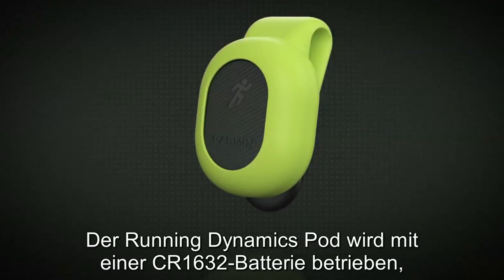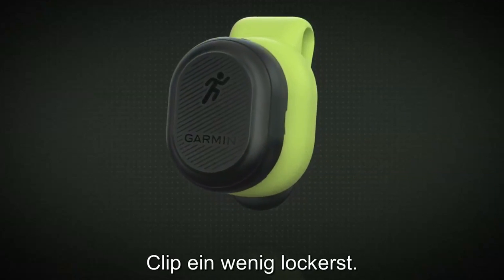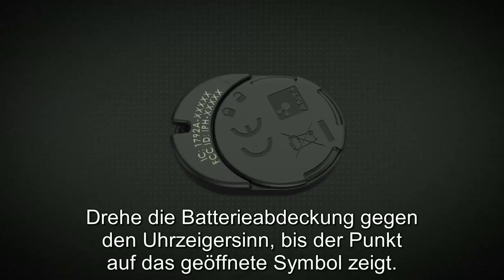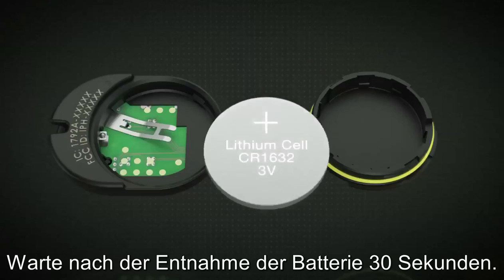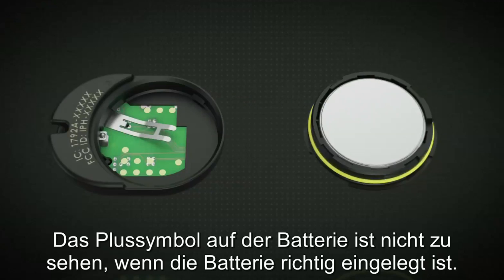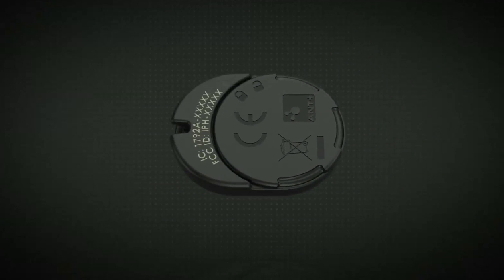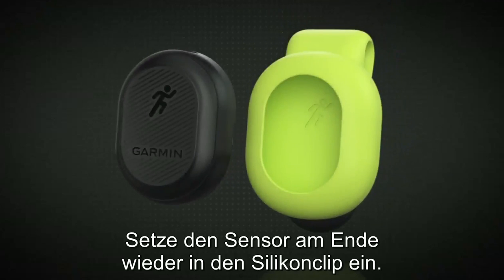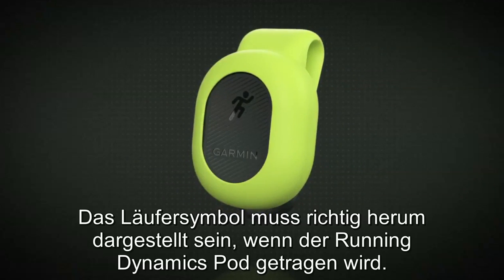Garmin Running Dynamics Pod Tutorial – Batteriewechsel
Analysiere und verbessere deinen Laufstil. Der Running Dynamics Pod lässt sich ganz einfach an deiner Sporthose befestigen und liefert dir deine persönlichen Laufeffizienz-Werte, um deine Performance zu optimieren. Wie du ganz einfach die Batterie des Running Dynamics Pod wechselst, erfährst du in diesem Video.

Der Running Dynamics Pod ermöglicht dir den Verzicht auf einen Brustgurt, ohne dass du dabei auf die Analyse deiner biomechanischen Messwerte verzichten musst.